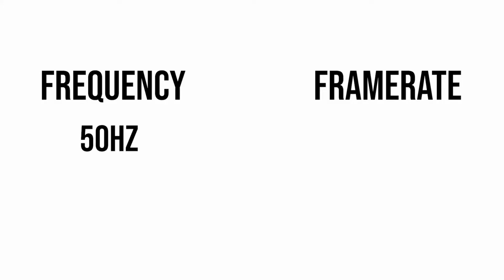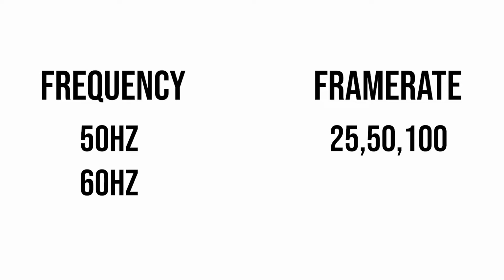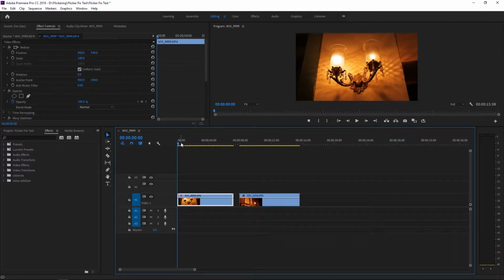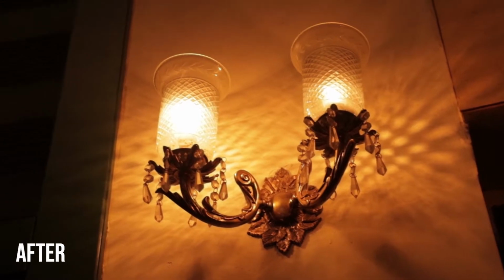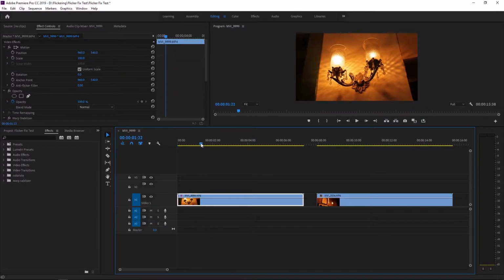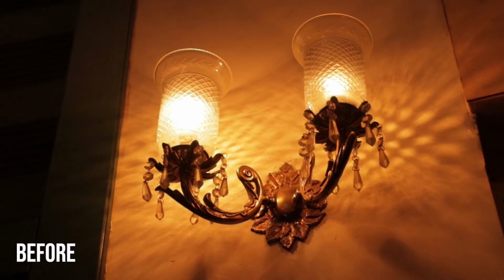Remove that nasty FLICKER from videos!!!!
A couple of ways to remove Flickering or Banding from your footage.

Follow me-